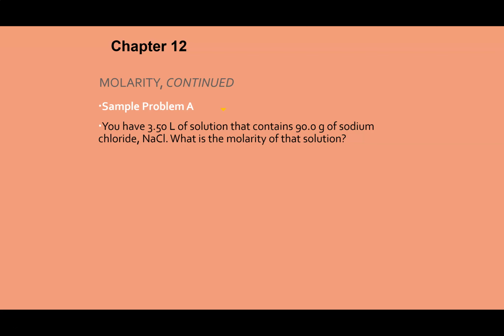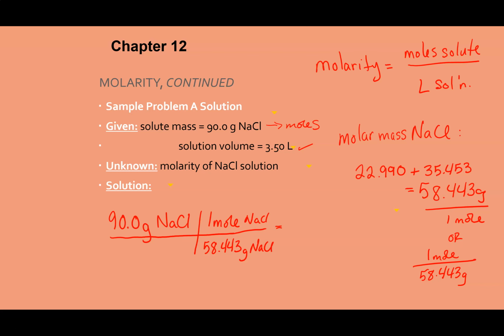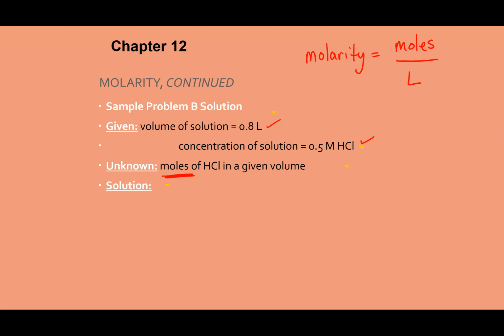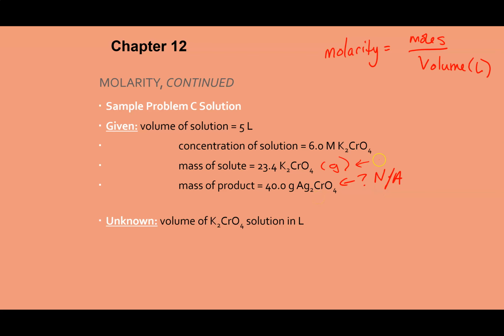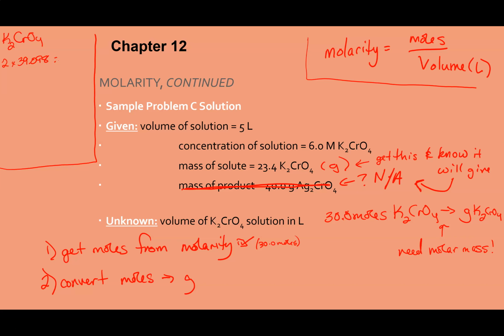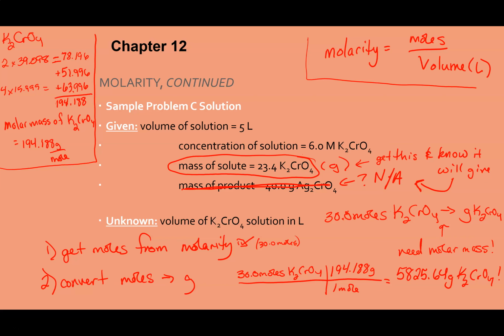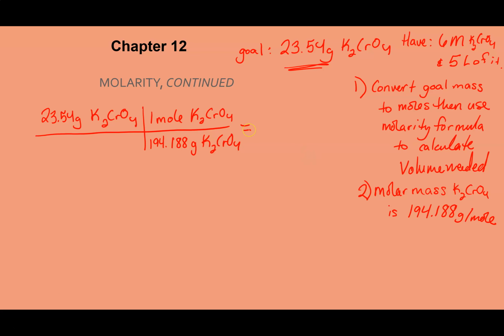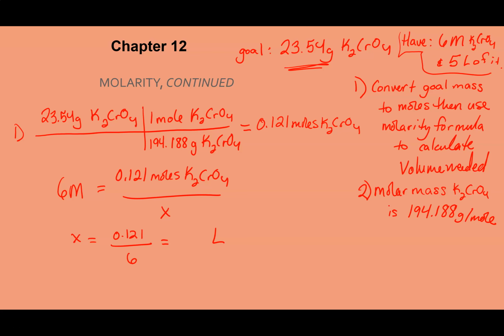12.3 Molarity Practice Problems Video